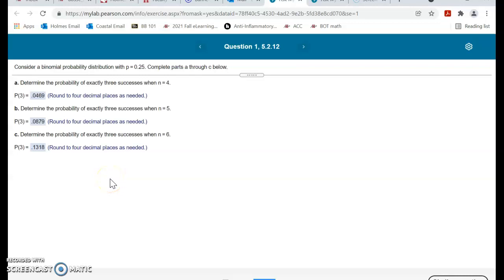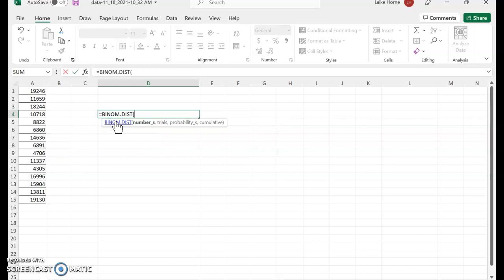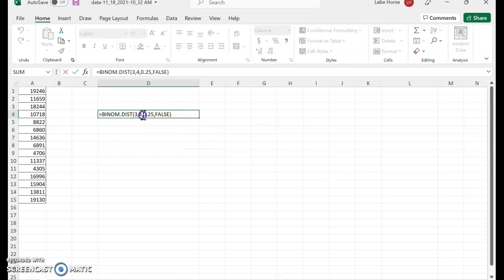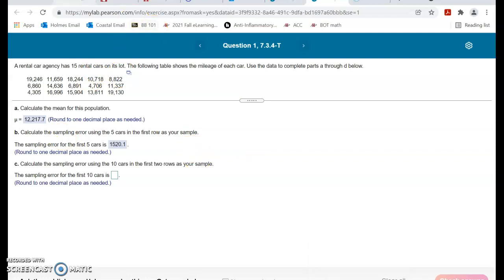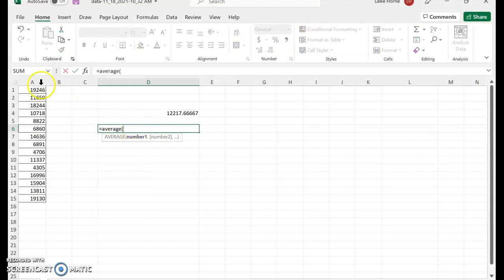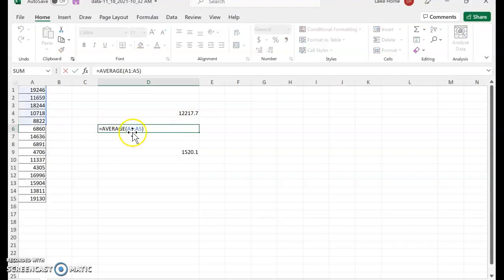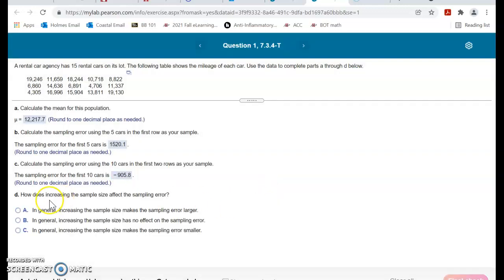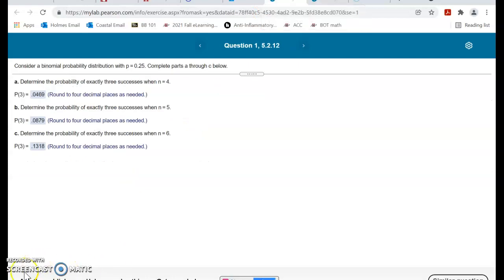Stats Final Exam Student Questions